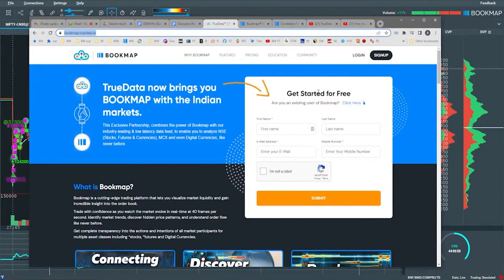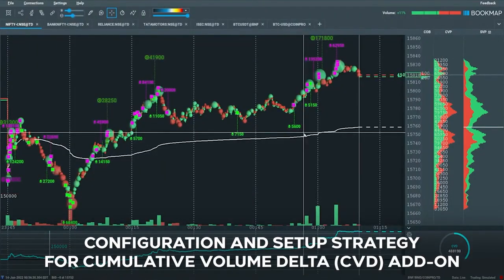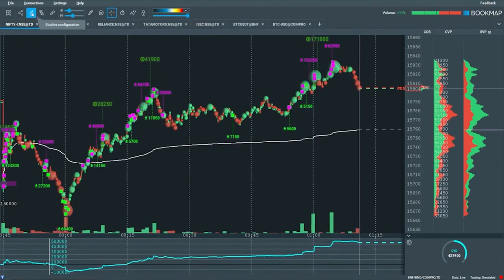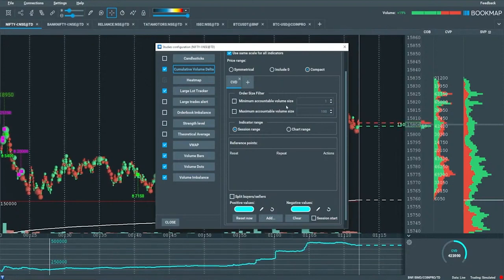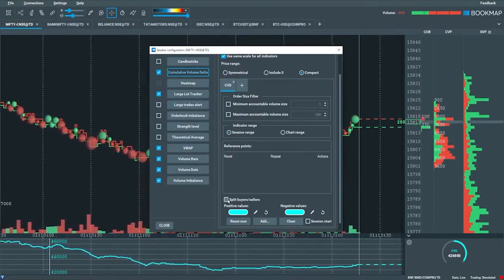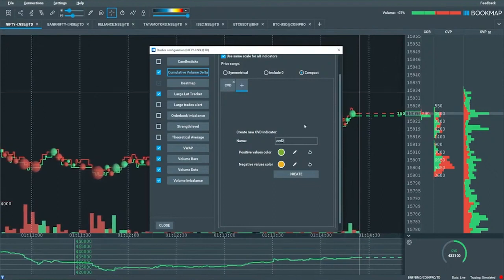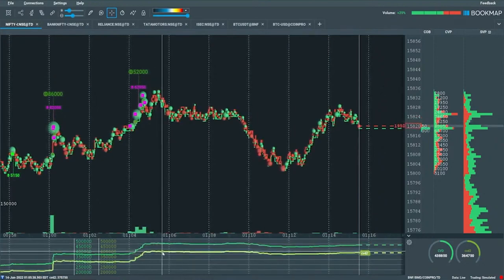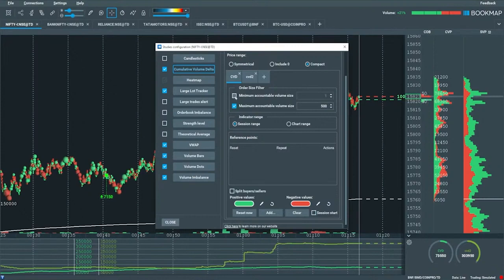How to enable advanced add-ons in TrueData Bookmap India subscription Cumulative Volume Delta CVD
General Risk Disclosure Example: Futures and forex trading contains substantial risk and is not for every investor. An investor could potentially lose all or more than the initial investment. Risk capital is money that can be lost without jeopardizing ones’ financial security or life style. Only risk capital should be used for trading and only those with sufficient risk capital should consider trading. Past performance is not necessarily indicative of future results. A general overview of the add-ons with the Bookmap India packages. This video also explains the setup and usage of Cumulative Volume Delta (CVD).

RISK DISCLOSURE:
Trading Futures, Equities, and Digital Currencies involves a substantial risk of loss and is not suitable for all investors. An investor could potentially lose all or more than the initial investment. Risk capital is money that can be lost without jeopardizing one's financial security or lifestyle. Only risk capital should be used for trading and only those with sufficient risk capital should consider trading. Past performance is not necessarily indicative of future results.

HYPOTHETICAL PERFORMANCE RESULTS HAVE MANY INHERENT LIMITATIONS, SOME OF WHICH ARE DESCRIBED BELOW. NO REPRESENTATION IS BEING MADE THAT ANY ACCOUNT WILL OR IS LIKELY TO ACHIEVE PROFITS OR LOSSES SIMILAR TO THOSE SHOWN; IN FACT, THERE ARE FREQUENTLY SHARP DIFFERENCES BETWEEN HYPOTHETICAL PERFORMANCE RESULTS AND THE ACTUAL RESULTS SUBSEQUENTLY ACHIEVED BY ANY PARTICULAR TRADING PROGRAM. ONE OF THE LIMITATIONS OF HYPOTHETICAL PERFORMANCE RESULTS IS THAT THEY ARE GENERALLY PREPARED WITH THE BENEFIT OF HINDSIGHT. IN ADDITION, HYPOTHETICAL TRADING DOES NOT INVOLVE FINANCIAL RISK, AND NO HYPOTHETICAL TRADING RECORD CAN COMPLETELY ACCOUNT FOR THE IMPACT OF FINANCIAL RISK ON ACTUAL TRADING. FOR EXAMPLE, THE ABILITY TO WITHSTAND LOSSES OR TO ADHERE TO A PARTICULAR TRADING PROGRAM IN SPITE OF TRADING LOSSES ARE MATERIAL POINTS WHICH CAN ALSO ADVERSELY AFFECT ACTUAL TRADING RESULTS. THERE ARE NUMEROUS OTHER FACTORS RELATED TO THE MARKETS IN GENERAL OR TO THE IMPLEMENTATION OF ANY SPECIFIC TRADING PROGRAM WHICH CANNOT BE FULLY ACCOUNTED FOR IN THE PREPARATION OF HYPOTHETICAL PERFORMANCE RESULTS AND ALL OF WHICH CAN ADVERSELY AFFECT TRADING RESULTS.